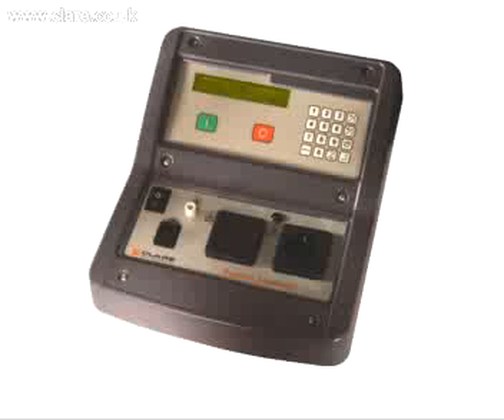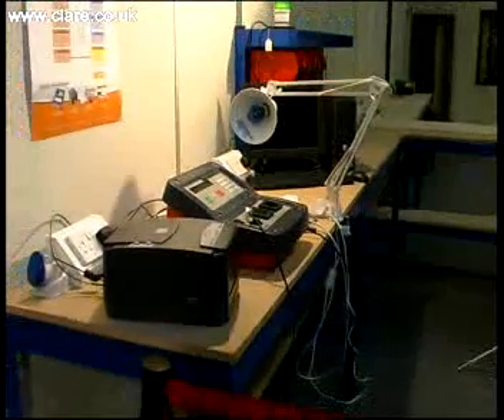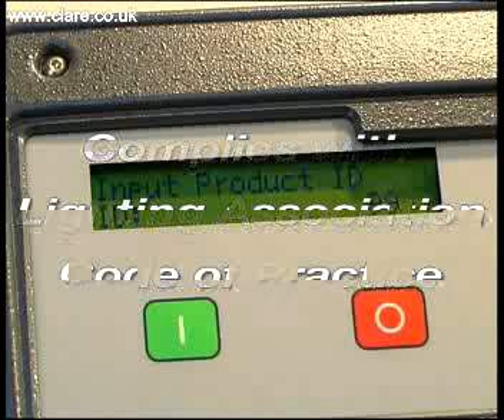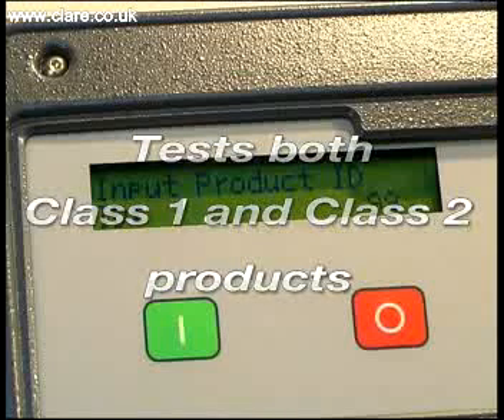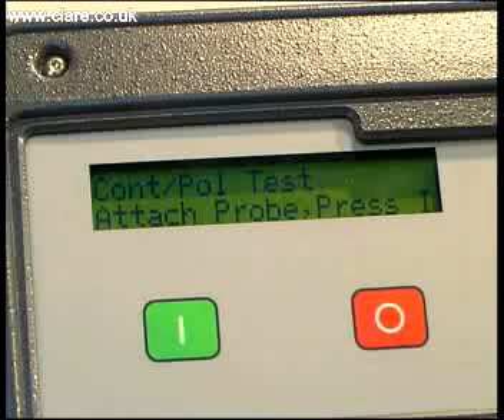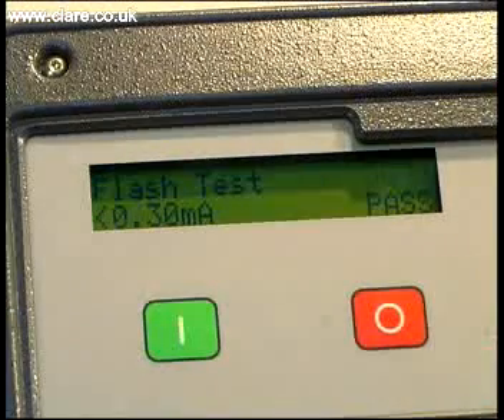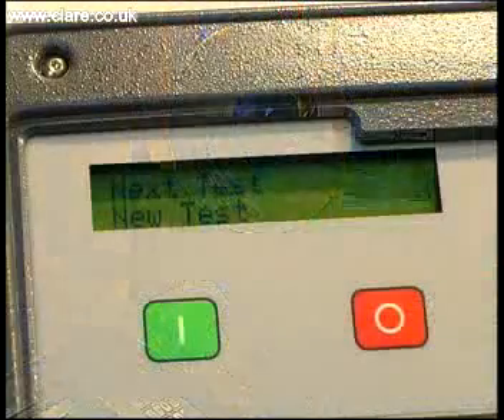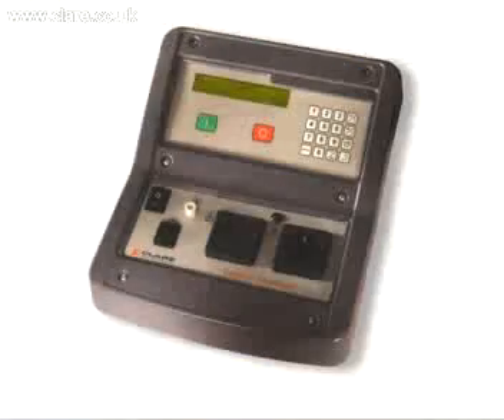Clare SafeTest Luminaire and Lighting Tester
The Clare SafeTest Luminaire is a lighting industry electrical safety tester.